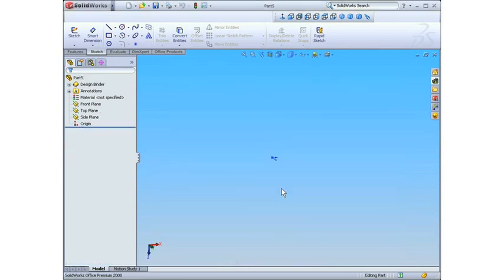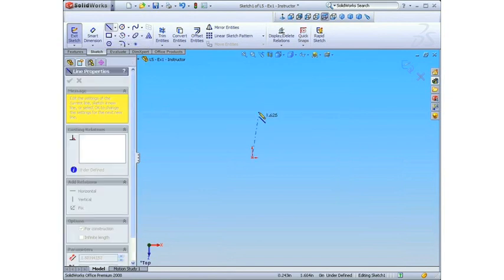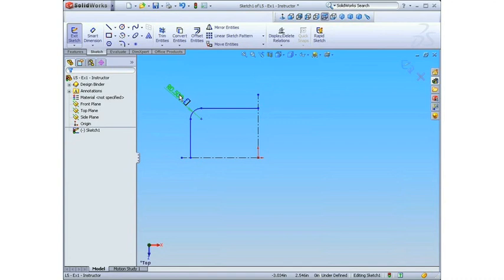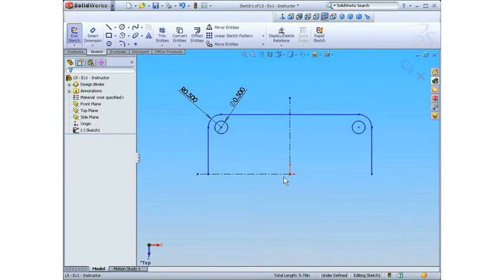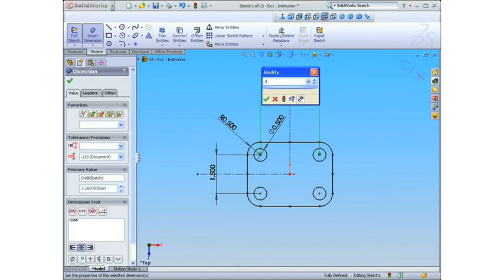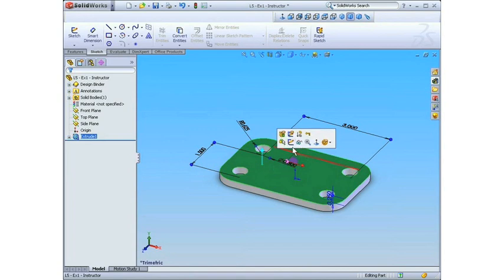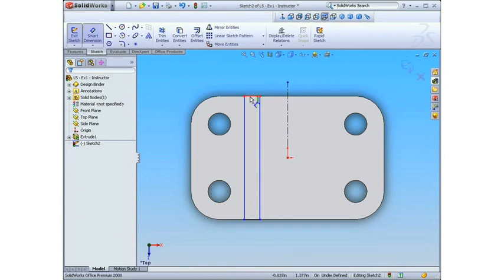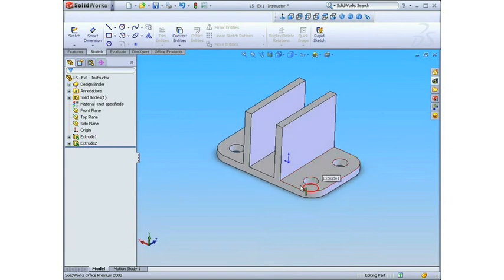Bài 35 : Ví dụ 01 ( Chapter 05 - Mirrors, Fillets & Trims)